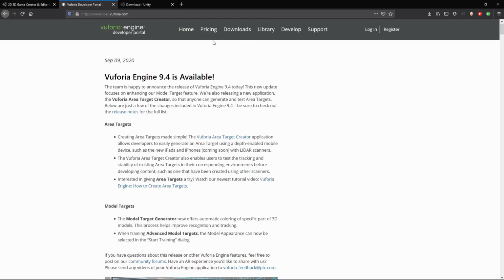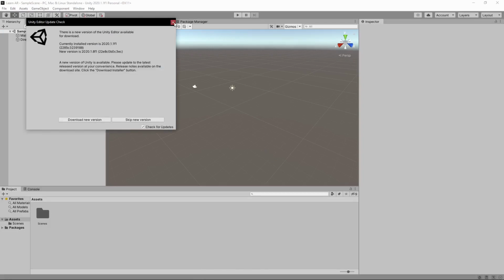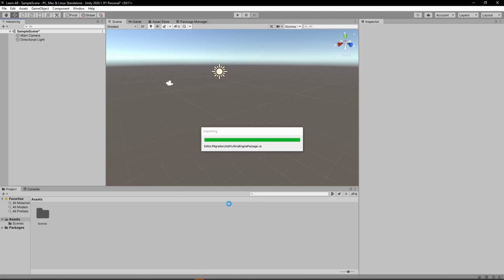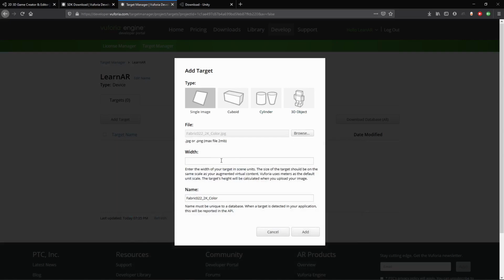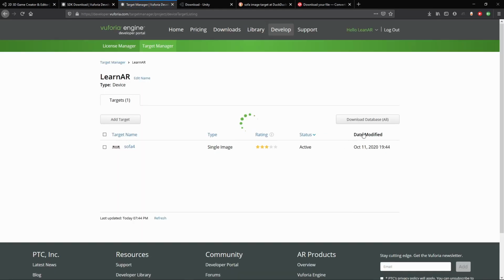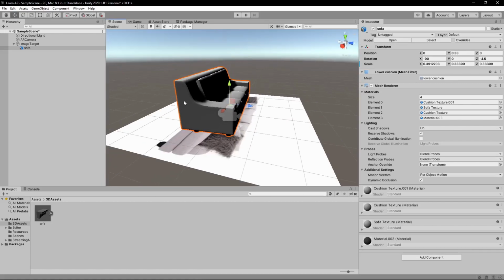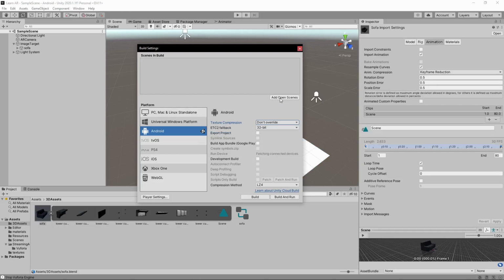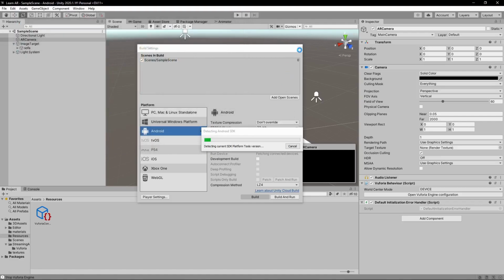4 Unity 1 Image Target & Build Settings